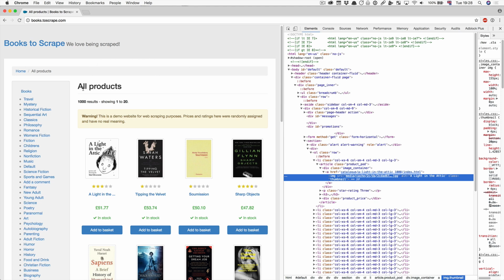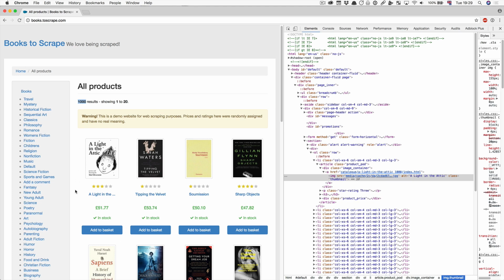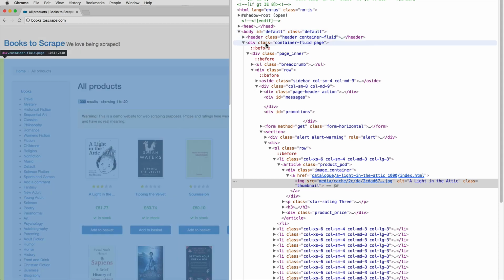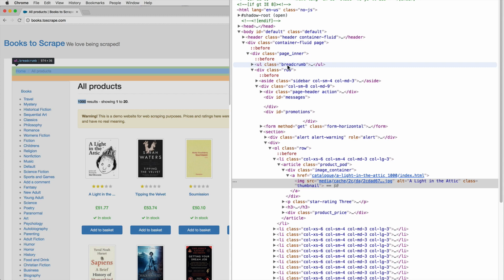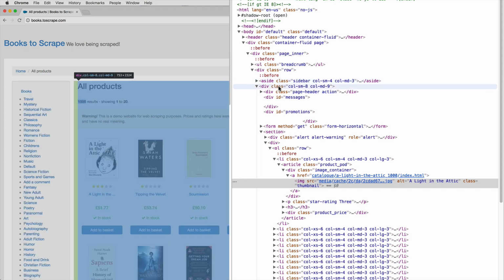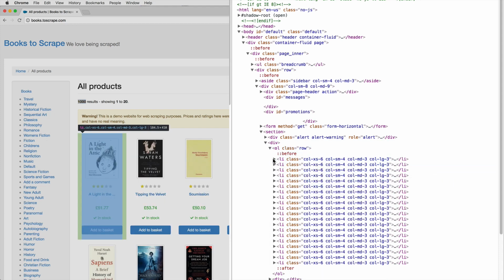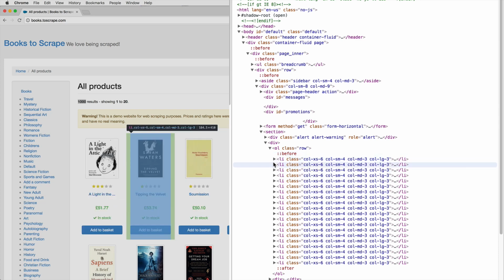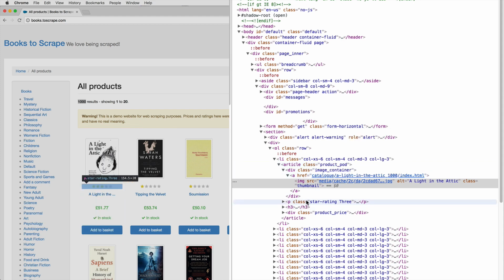video11 13 Milestone Project 4 A Book Scraper + application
Web Scraping with Python: Milestone Project 4: A Book Scraper + application